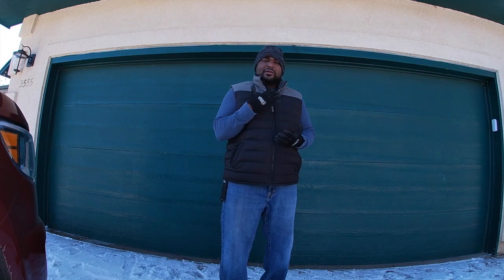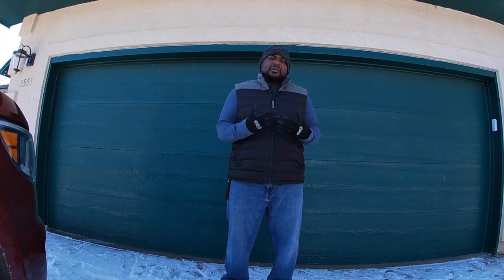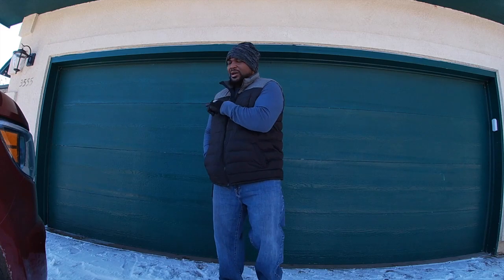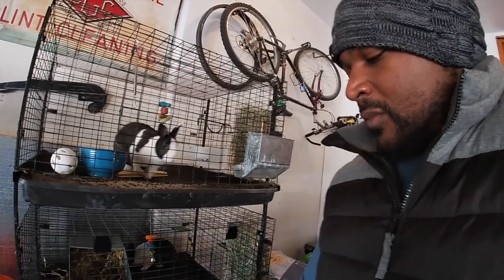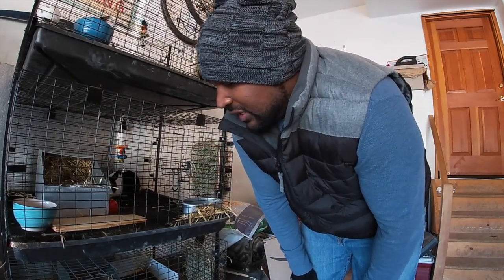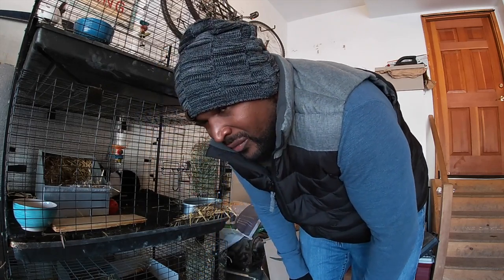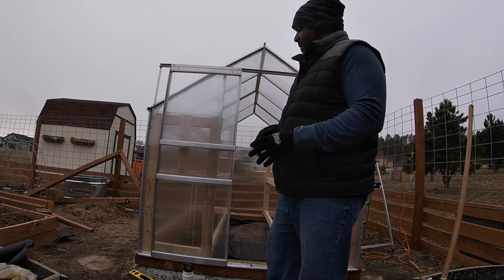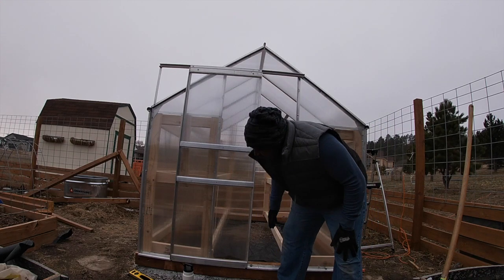Homestead Update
In this video I give a status update on what's been going on w/ our homestead for the past 2 months.
Song Title: Dandelion
Artist: Hooksounds Original
Welcome to Mad Acre Homestead! Please join us as we "journey down this rabbit hole" of sustainable living and starting a homestead, while maintaining our corporate careers. In hopes of one day obtain financial freedom and fulfilling a life goal of starting a farm.